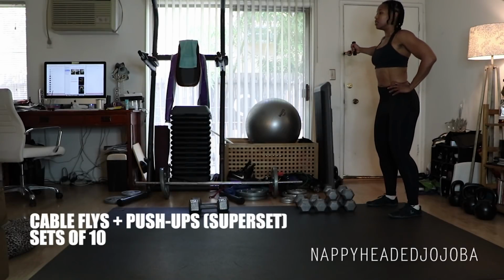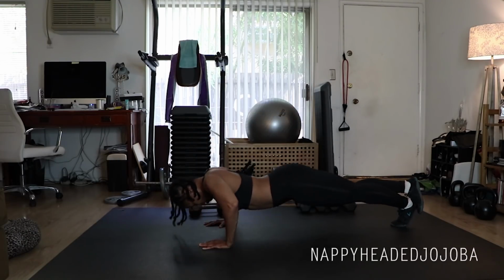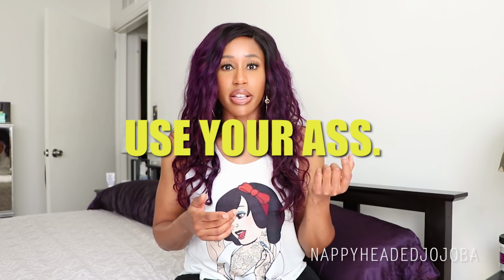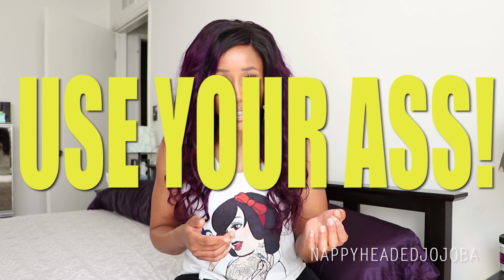REVIEW: The Peach Plan 2 by Meggan Grubb | She Tried It, Vol. 1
The first episode of SHE TRIED IT, a series where I test out a fitness and/or nutrition guide from a popular influencer.  I kicked things off with Meggan Grubb's Peach Plan 2!  Is the fate of my booty changed forever???

My giant exercise mat*

These are the resistance bands I used (VERY clutch in attempting to adapt this program for home use)*

My bar, plates and dumbbells were acquired over many years from various sporting goods stores, Walmart, K-Mart, etc.

Popular Hair Care Practices That I Never Do & WHY -

On my lips: Bite Beauty Matte Crème Lip Crayon, "Cognac" + Maybelline Vivid Hot Lacquer, "Unreal."

On my eyes: Viseart 08 Editorial Brights Matte Eyeshadow Palette and lashes are here*

Base is Koh Gen Do Maifanshi Aqua Foundation, shade 302 (it was NOT the right shade for me) and Urban Decay Naked Skin Weightless Complete Coverage Concealer, "Dark Golden."

Earrings are by Melody Ehsani.

Shirt is from some tourist trap in Barcelona.